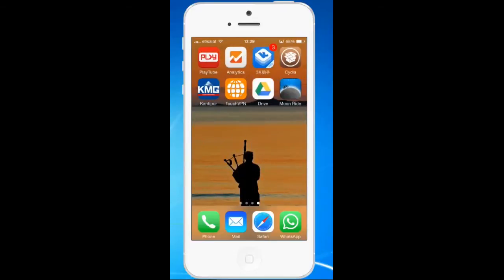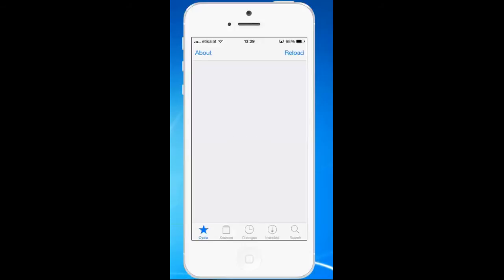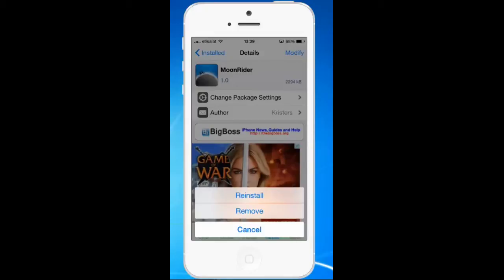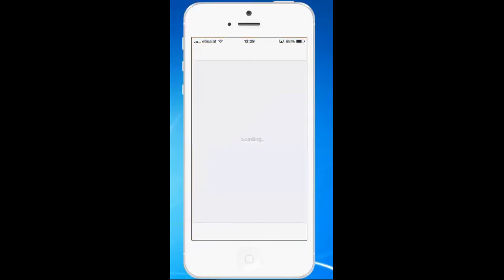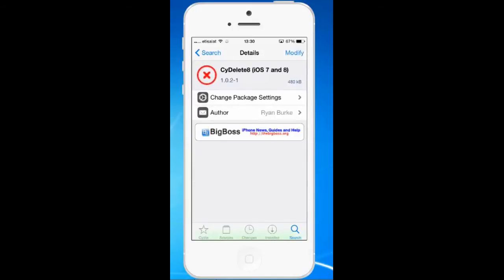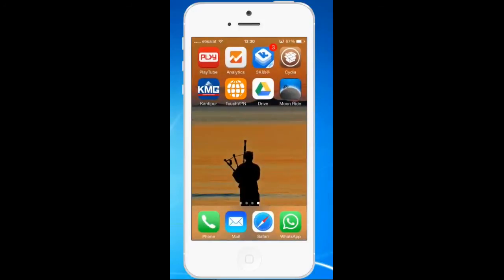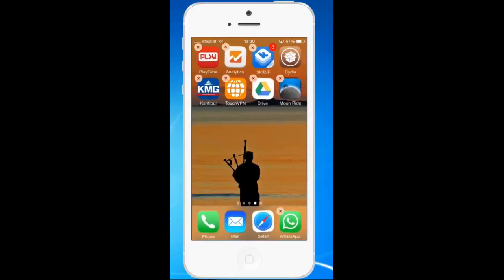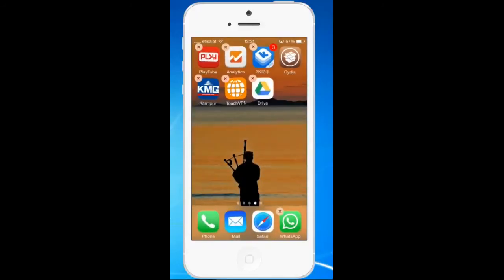How to delete jailbreak apps like normal apps | How to use iPhone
In this tutorial today I will show you how to delte jailbroken apps like other normal apps. May be until now you used to delete jailbroken apps by go to Cydia and then tap on installed and then select the apps and then tap on Modify and remove.
But with Cydelete8 you can delete normally as like other apps. Go to Cydia and then search for Cydelete8 and then install the apps.

Now tap and hold jailbroken apps.

You can see the jailbroken apps shaking and you can also see the cross icon which appears.

Tap on the cross icon.

Now you can see the delete message box.

Tap on Delete.The app will be broken.